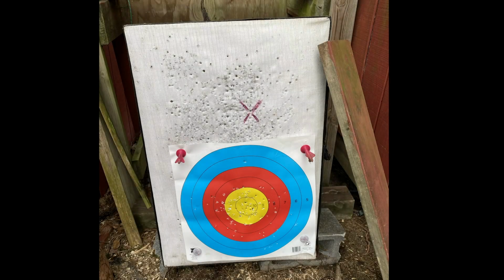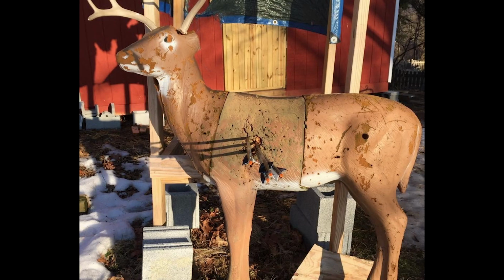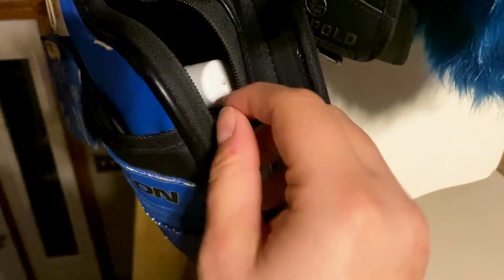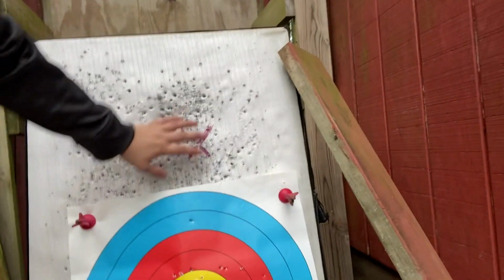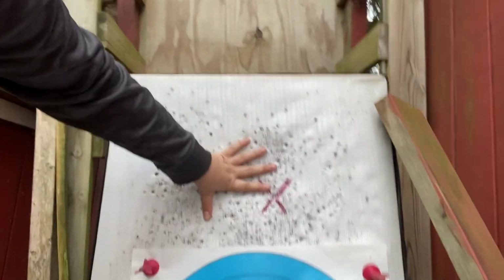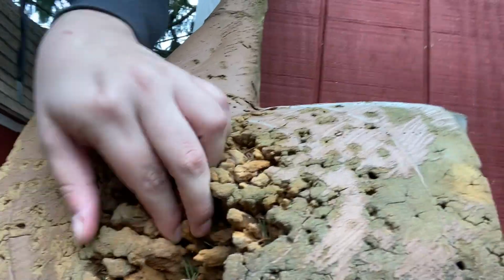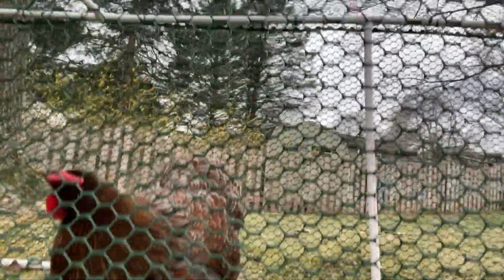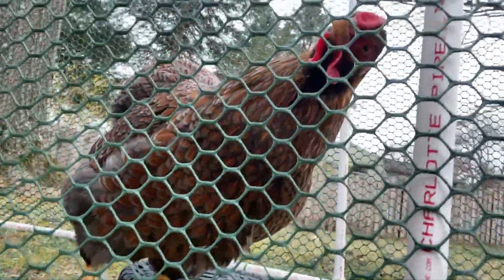What to Do When You're Stuck at HOME | Archery Edition!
So what do you do when you are stuck at home with nothing to do? Well here are a couple things you can do that are all productive and can help you succeed in archery!! Watch till the end because there are a couple surprises and especially one from Q2i Archery!!